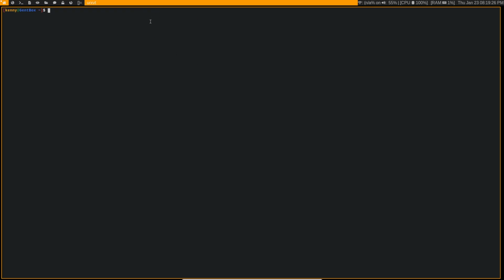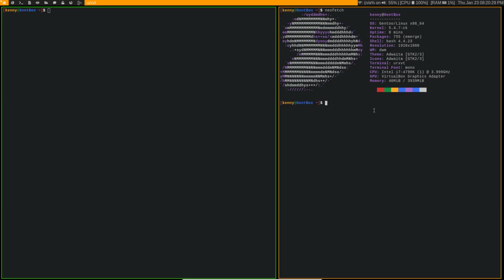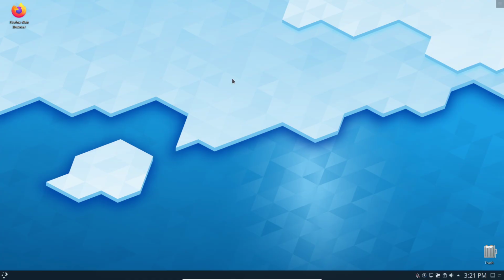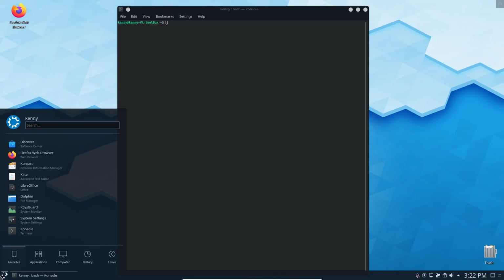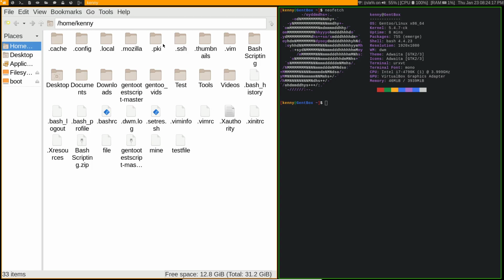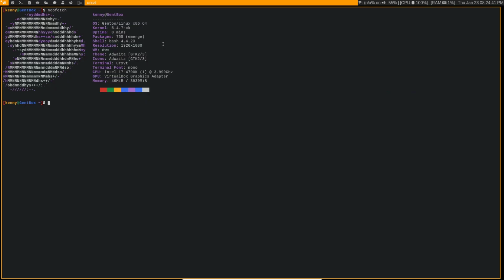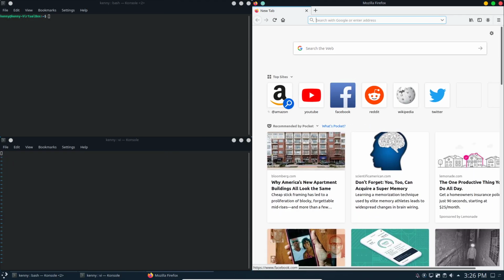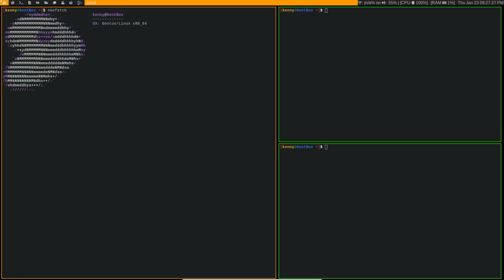Desktop Environments Vs Window Managers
In this video I discuss some of the differences between desktop environments and window managers, and some of my advantages by using a window manager.

download dwm

Dash
Xh9PXPEy5RoLJgFDGYCDjrbXdjshMaYerz

Zcash
t1aWtU5SBpxuUWBSwDKy4gTkT2T1ZwtFvrr

Chainlink
0x0f7f21D267d2C9dbae17fd8c20012eFEA3678F14

Bitcoin Cash
qz2st00dtu9e79zrq5wshsgaxsjw299n7c69th8ryp

Etherum Classic
0xeA641e59913960f578ad39A6B4d02051A5556BfC

USD Coin
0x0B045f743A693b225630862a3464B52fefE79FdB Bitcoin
bc1qyj5p6hzqkautq4d3zgzwfllm7xv9wjeqkv857z

Ethereum
0x35B505EB5b717D11c28D163fb1412C3344c7684d

Litecoin
LQviuYVbvJs1jCSiEDwWAarycA4xsqJo7D

DOGE
D7MPGcUT4sXkGroGbs4QVQGyXqXd6QfmXF